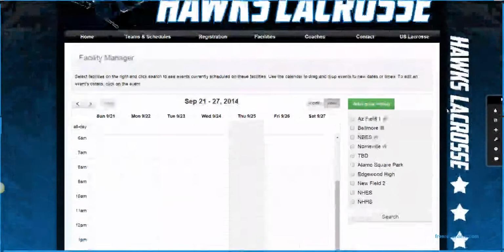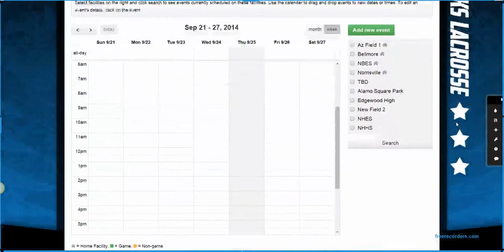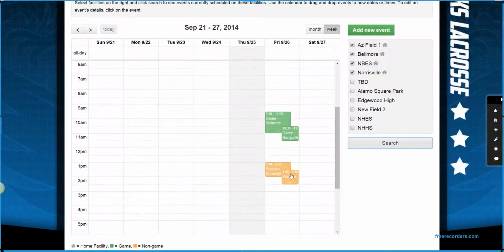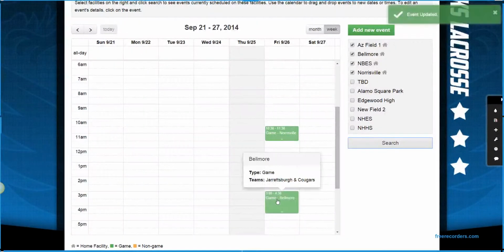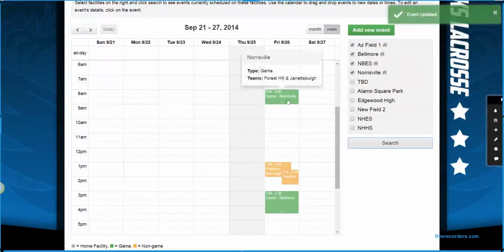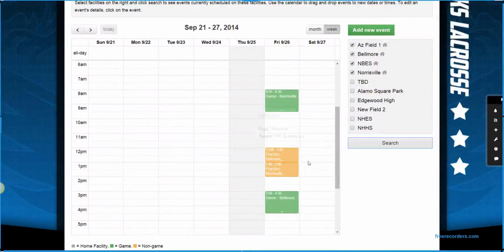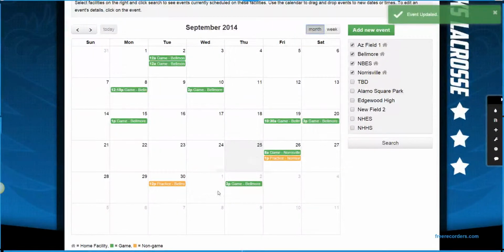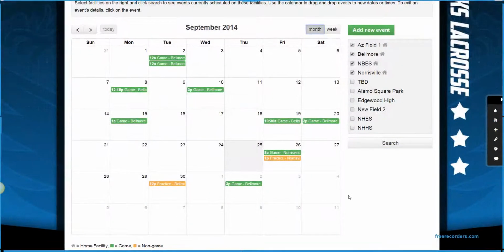LeagueAthletics.com - Facility Manager 9.25.14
Mark walks you through the updated Facility Manager tool.